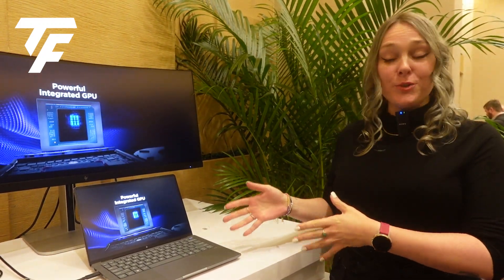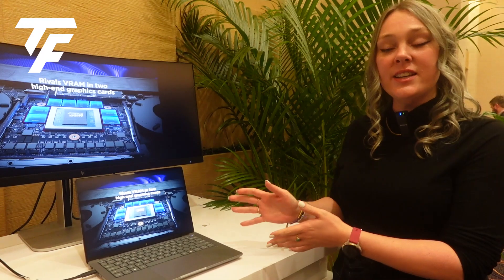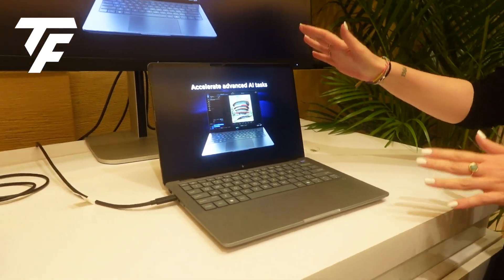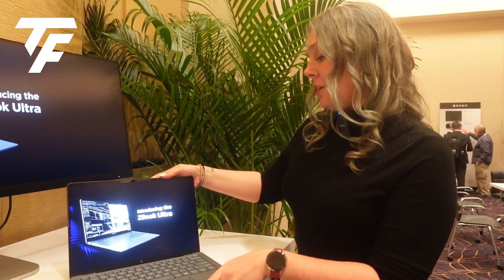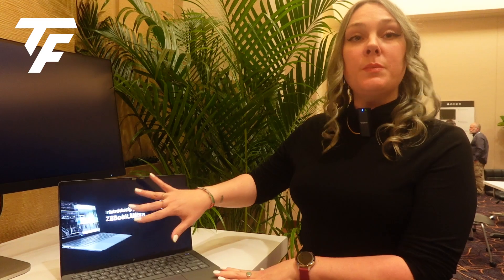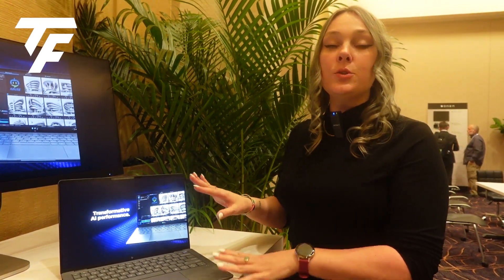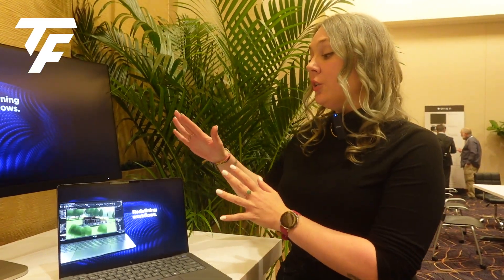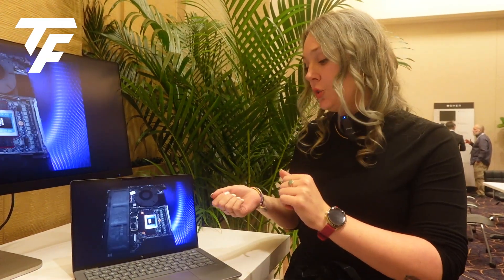HP Zbook Ultra G1a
Justine Sériès, Senior Product Manager for HP's Z2 workstations, provides a rundown of the benefits of the HP Zbook Ultra G1a during a private briefing at CES 2025. Like the HP Z2 Mini G1a, which we also cover in our CES 2025 videos, this uses AMD's Strix Halo technology and should go on sale at HP.com/z in spring of 2025. Pricing is yet to be confirmed.